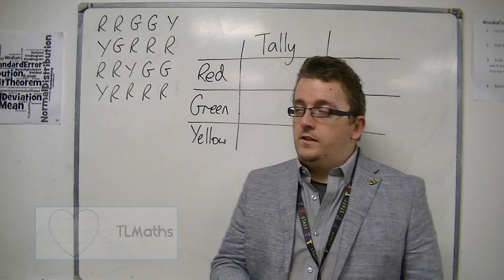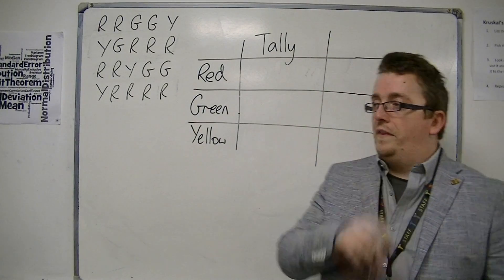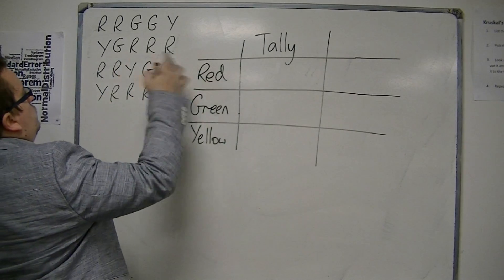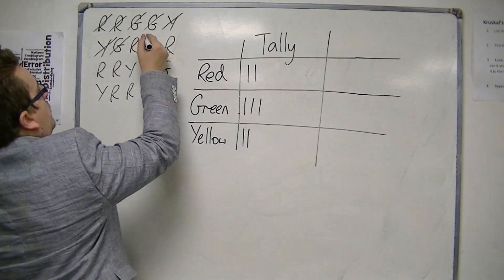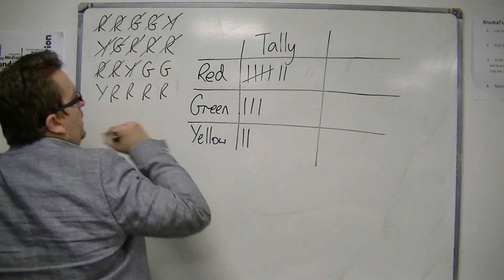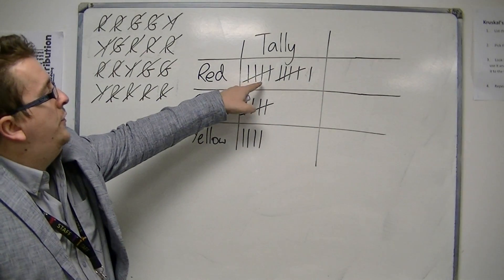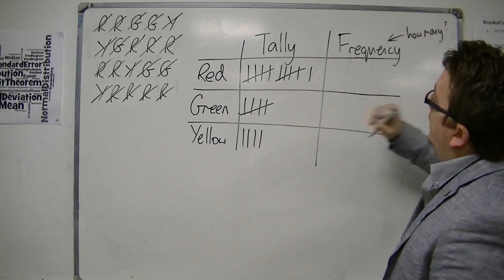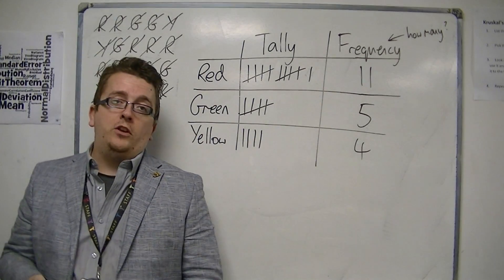GCSE Maths from Scratch 8.03 Tally Charts and Frequency